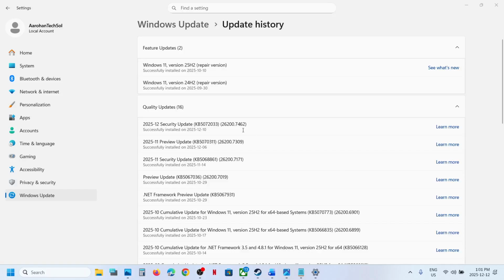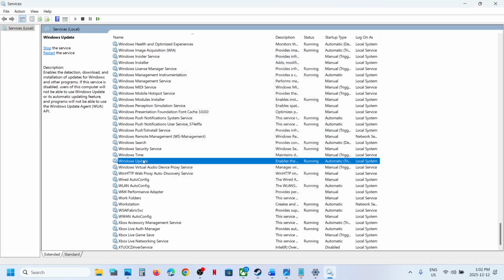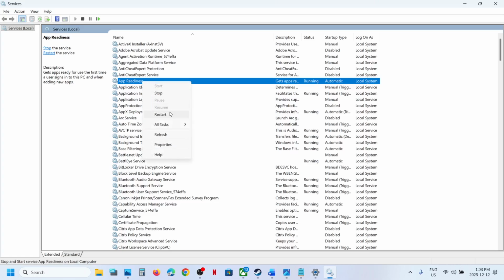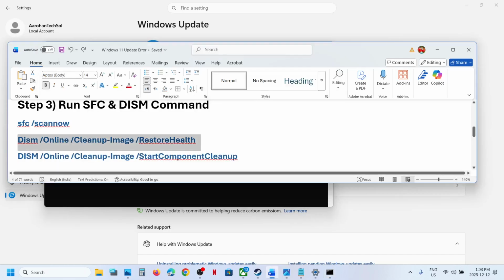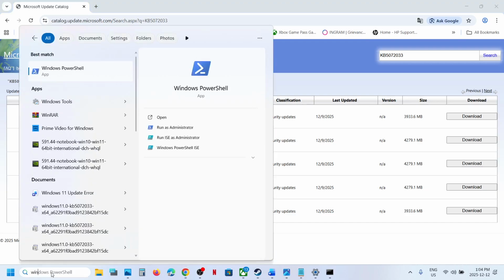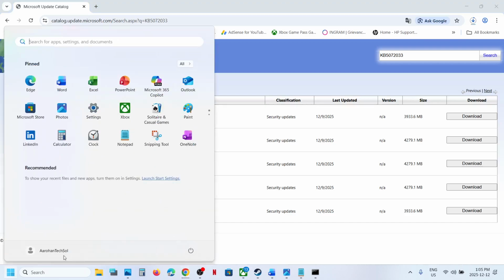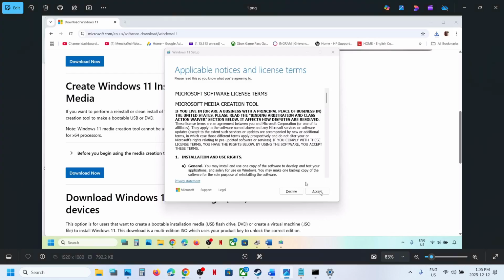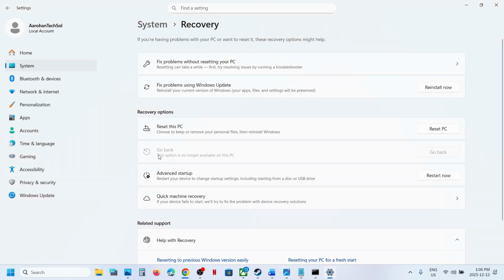Fix Windows 11 Update KB5072033 Not Installing Error 0x80070003 Couldn't Install Update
How To Fix Windows 11 Update KB5072033 Not Installing Error We Couldn't Install This Update Error Code 0x80070003,Fix Windows 11 Update KB5072033 Not Installing Error Code 0x80070003 We Couldn't Install This Update